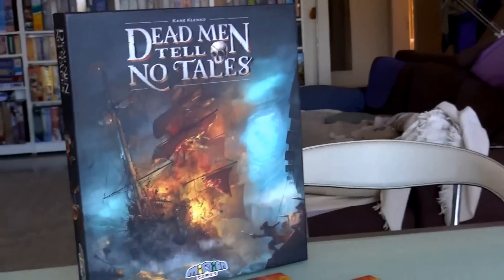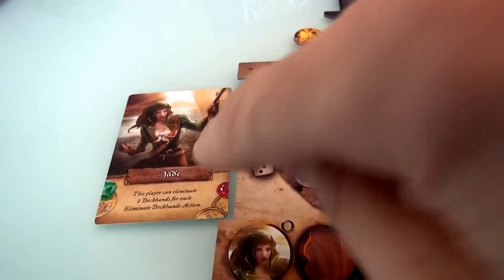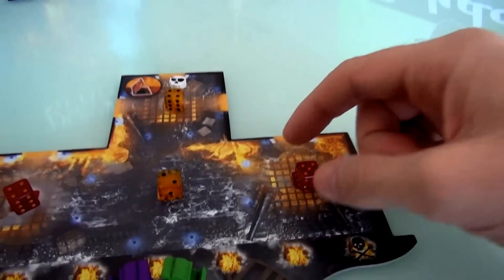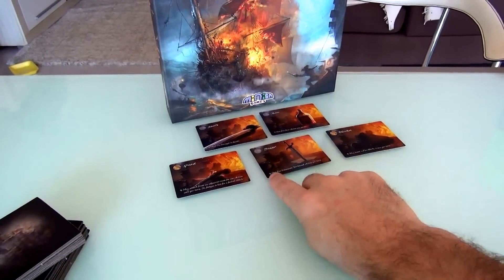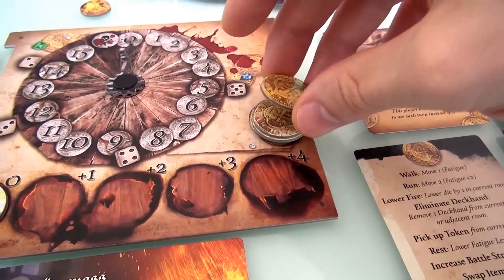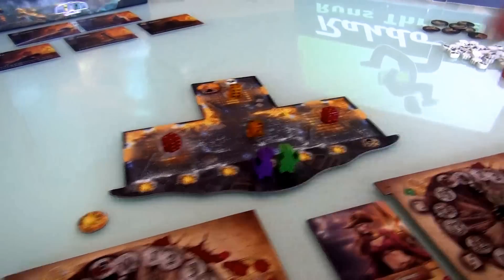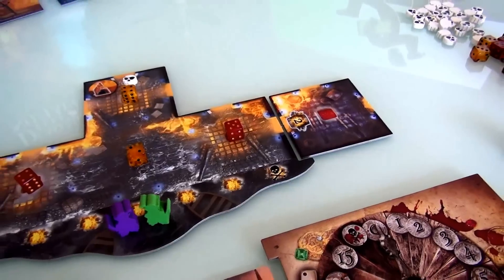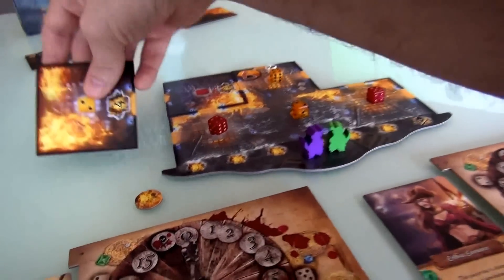Dead Men Tell No Tales Gameplay Runthrough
A video outlining gameplay for the boardgame Dead Men Tell No Tales.

1:03 Richard reads Jane ability right here but he will play it wrong the whole video... he will mention several times that the 2 Deckhands have to be in the same room for Jane to kill both but that's not true... they just have to be in reach, so they can be in 2 different rooms, she takes 2 out.

Won't make a note about this goof again

11:03 Forgot to take 1 more Fatigue because he moved from a Room with a level 1 fire to a room with a level 2 Fire

17:47 Using Items with the action icon (like the one on the top left) costs one action .  So, Using the bucket costs one action.
This goof will be repeated during the whole video, no more notes will be done about this.

20:35 This is not how it works... you have to spend 1 action to pick up objects!

21:29 And she would have to gain 1 Fatigue because the room temperature is higher than it was

22:46 They don't have to be in the same room... with one action Jade can just get rid of 2 Deckhands that she could legally target!